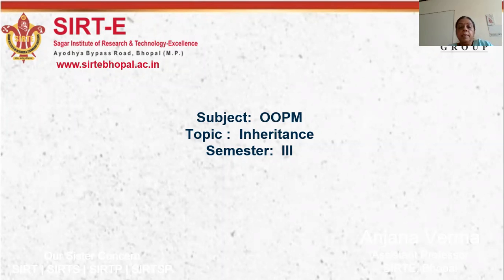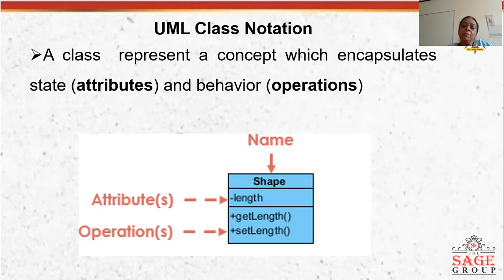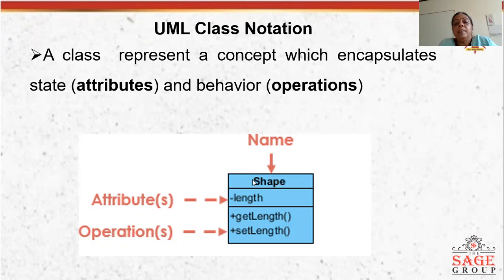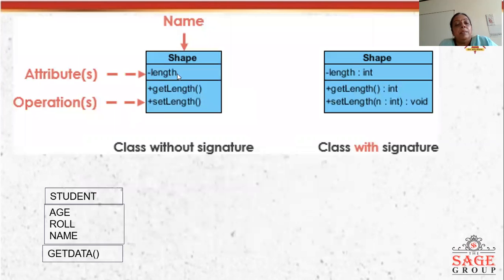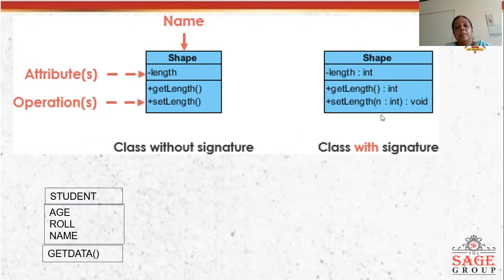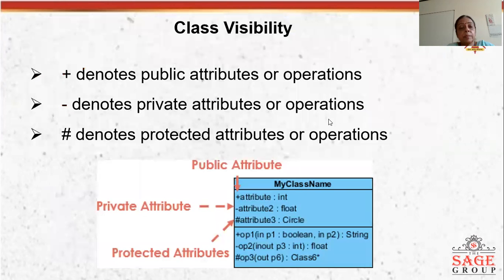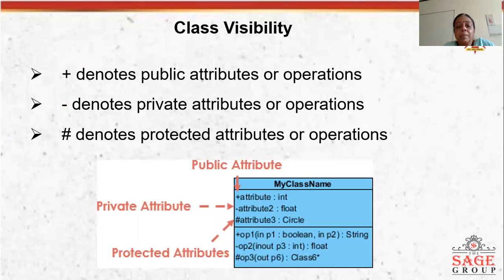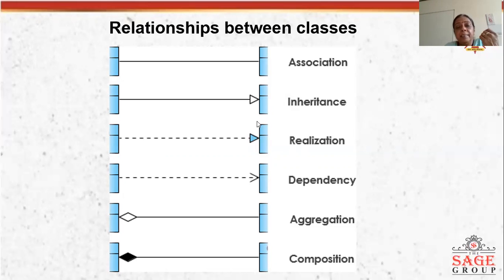LECTURE 4 UML OF CLASS DIAGRAM